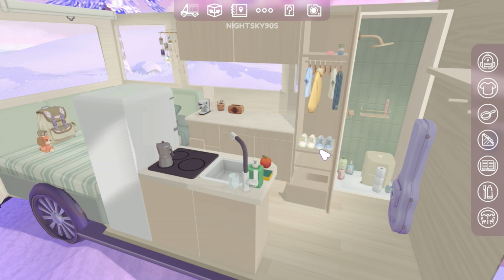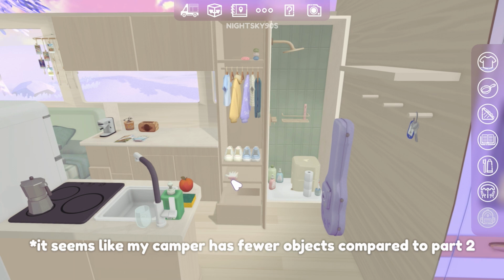New Camper Van: Make it Home 1.1 update (PART 3) 🏔️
Learn about the new Camper Van: Make it Home update while I organize this snow camper!
In this video, we're exploring all the new features in the Camper Van: Make it Home June 2025 update!